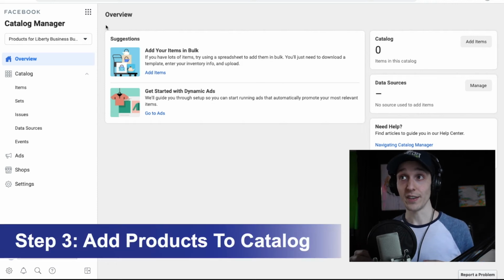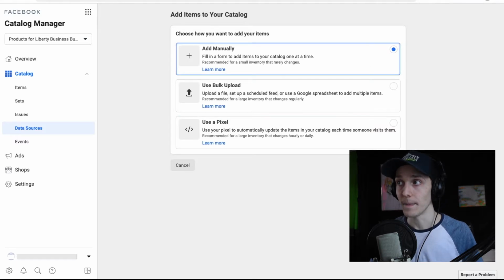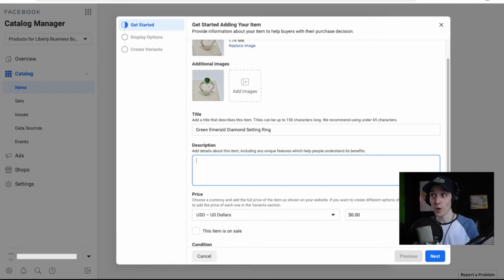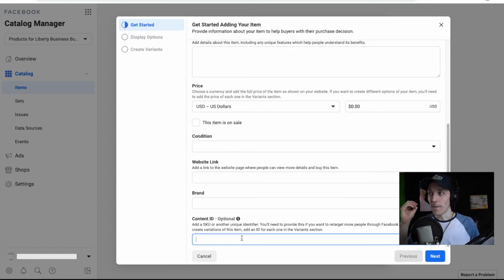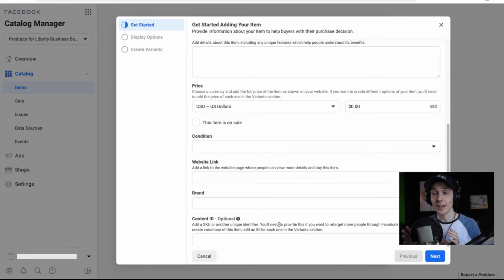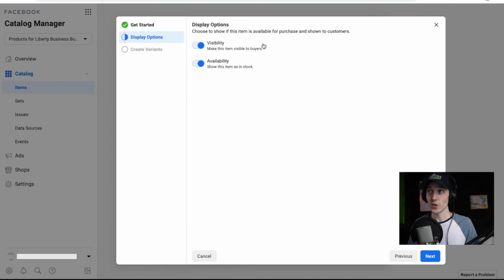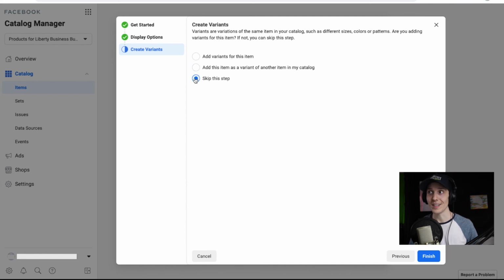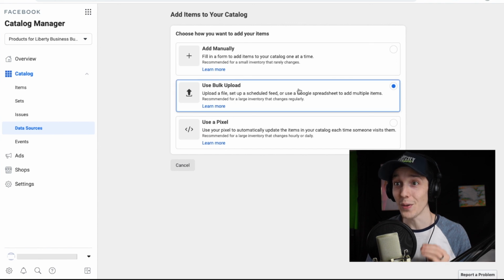How To Add Products To Facebook Catalogs & Create Sets 2021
Go to data sources, choose CATALOGS & review.

Then go to Commerce/Catalog Manager.

1. Add products to your catalogs. (Check for integration with stores like Shopify for easy bulk import!)

2. Create product sets to categorize your products.

- Make sure your products are rich with keywords and thorough descriptions.

- Use the best pictures possible.

- Fill in all shipping information correctly. Always make sure to fulfill your offers on time.

Have Questions?